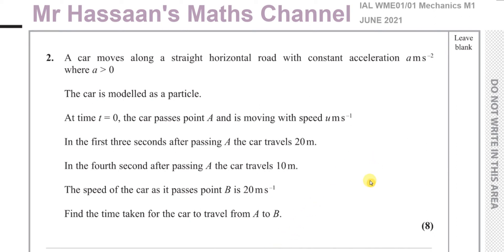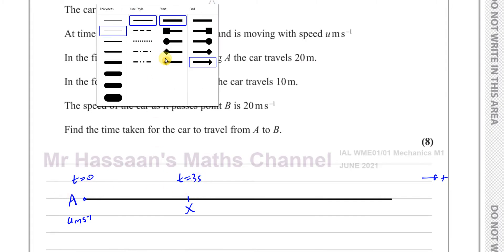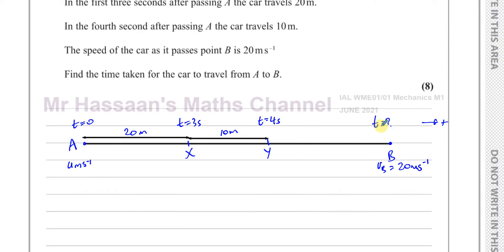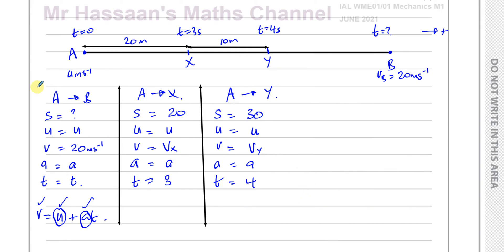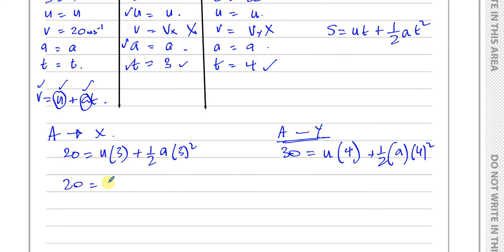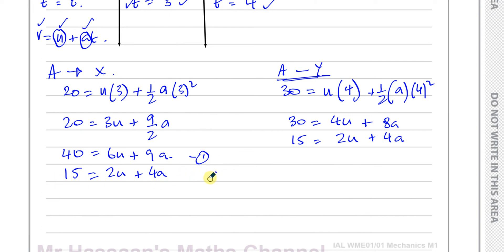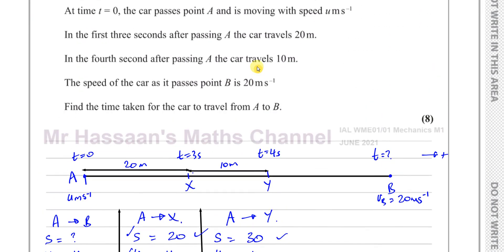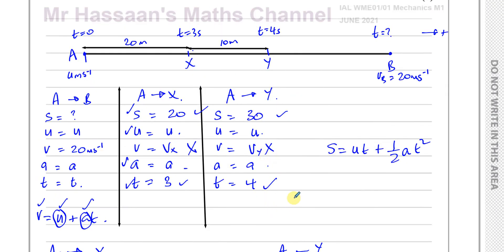WME01/01 IAL (Edexcel) M1 June 2021 Q2 Kinematics, Constant Acceleration